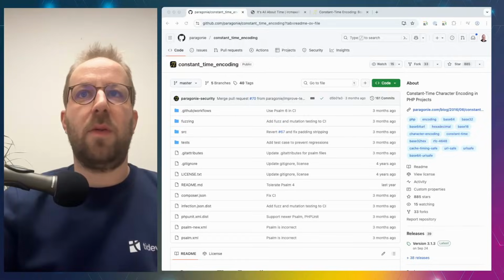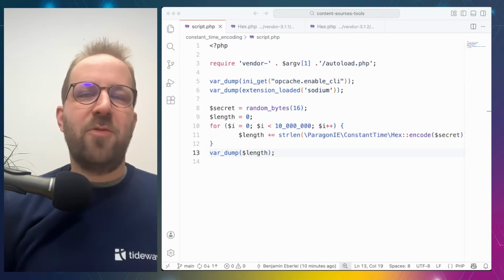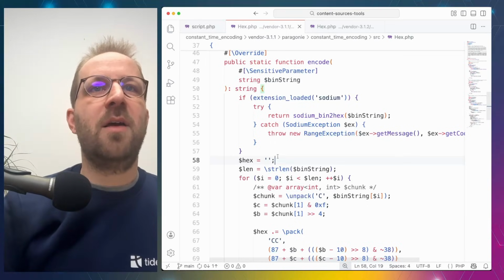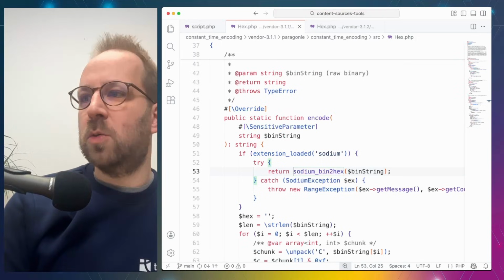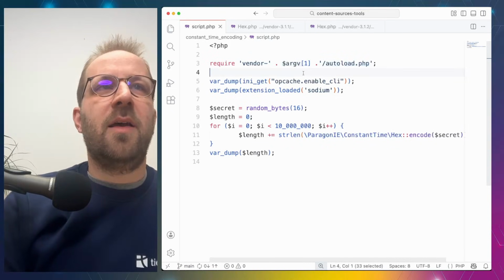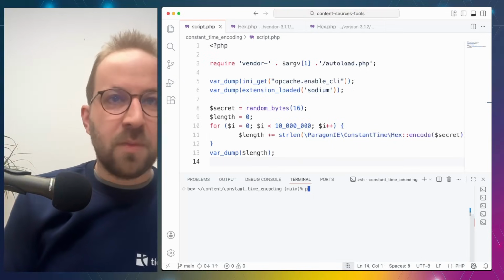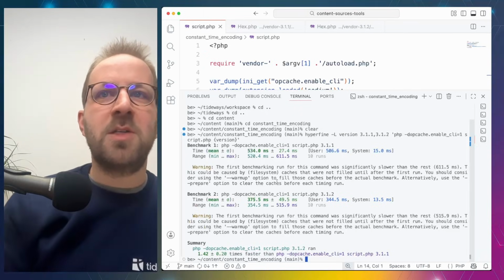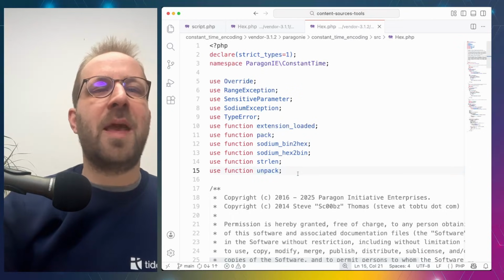Does importing global symbols make PHP code faster?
In this video we will look into a real world optimization that works by leveraging PHP and OPcache Engine optimiziations improving paragonie/constant_time_encoding by 30%.

Chapters:

00:00 Introduction
00:33 Constant Time Encodings explained
04:05 The optimization explained
08:41 Conclusion